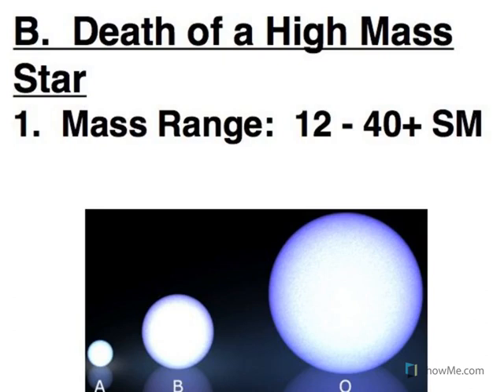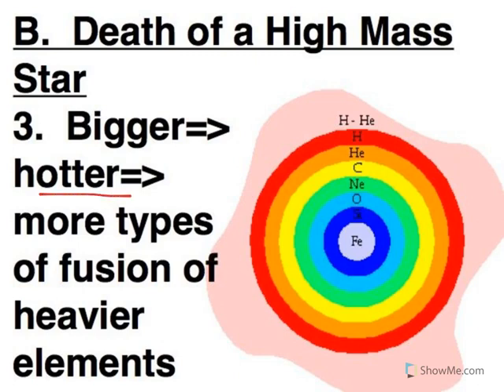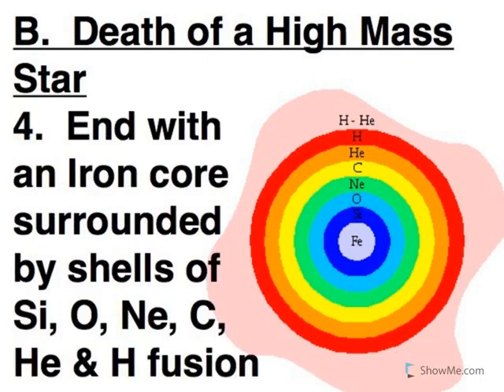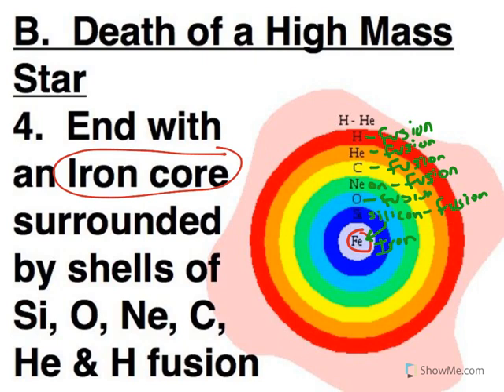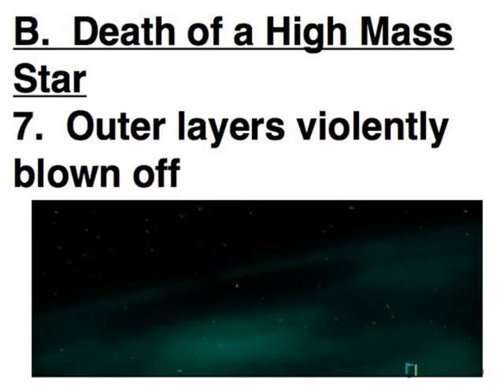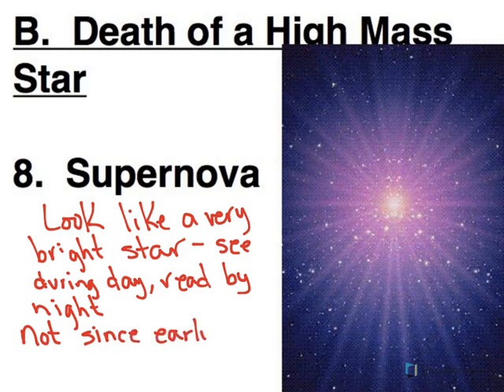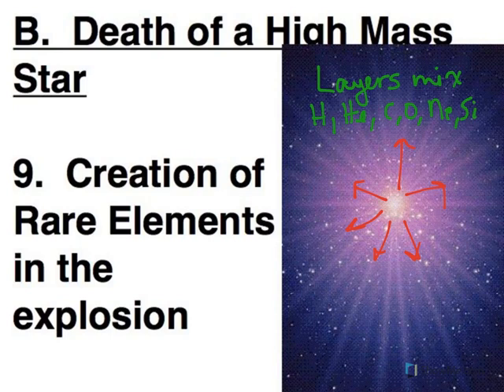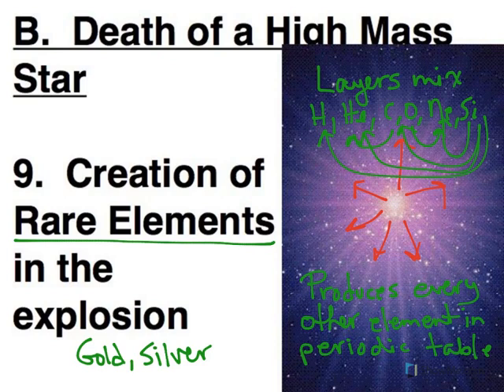Death of High Mass Star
The last stages in the life of a high mass star